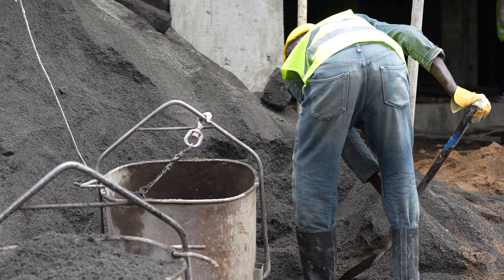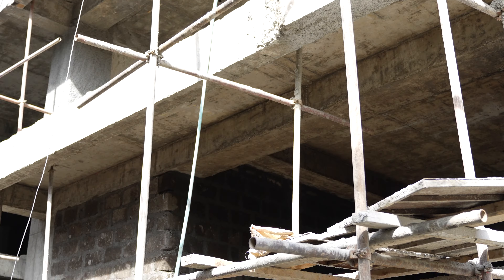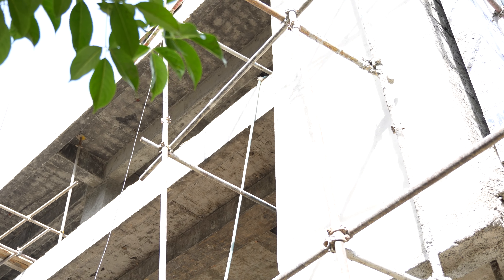COVO RESIDENTIAL NOVEMBER DECEMBER CONSTRUCTION PROGRESS | Saif Real Estate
Watch the Covo Residential November Construction Progress